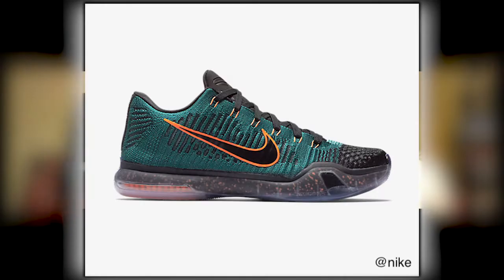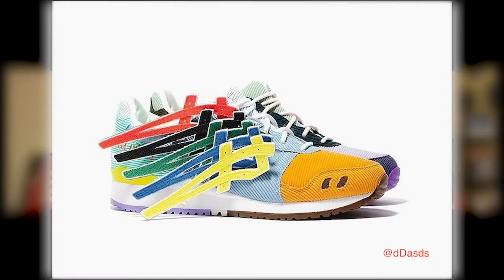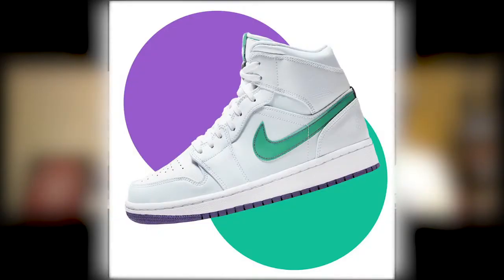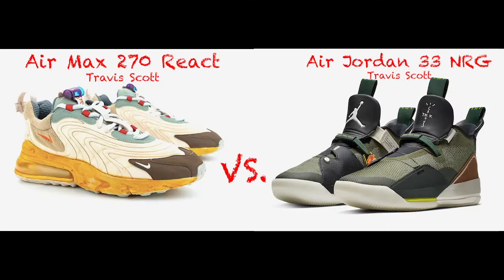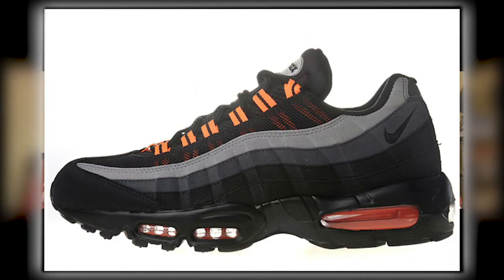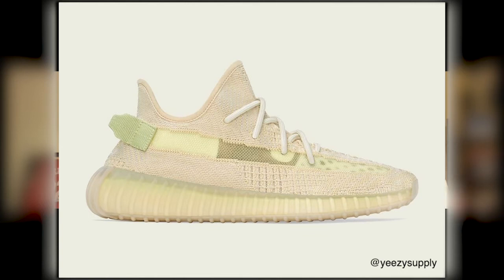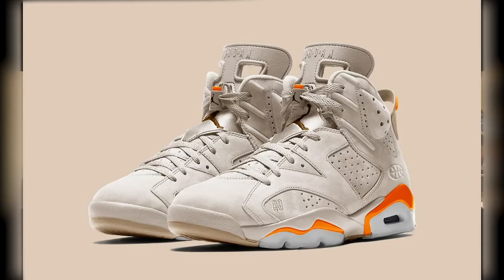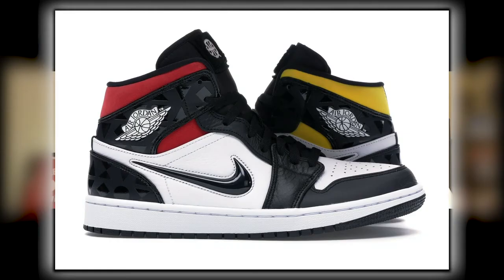Episode 2 | "Major Payne"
We're back like a restock! On Episode 2 of Creased,

-We address Adidas and Sean Wotherspoon "beef" &  the upcoming Nike SB Dunk Low collaborations.
-We also CONFIRM the recent drops on "Fire Red" Vs and track the order on the  "Royal Toe" 1s.
-Finally we look into the history of the annual Quai 54 tournament, and weigh our thoughts on this years cancellation.

ALL THIS AND MORE ON CREASED!